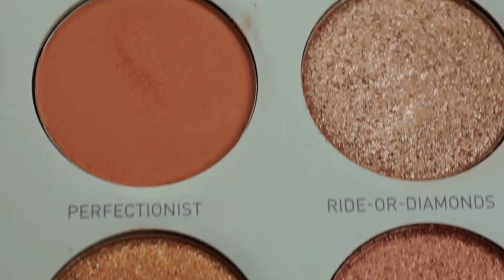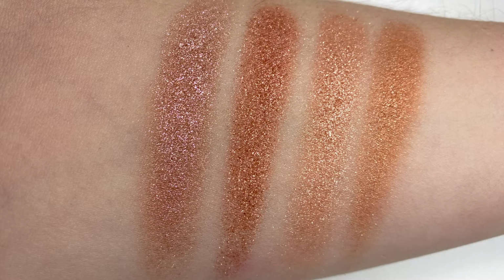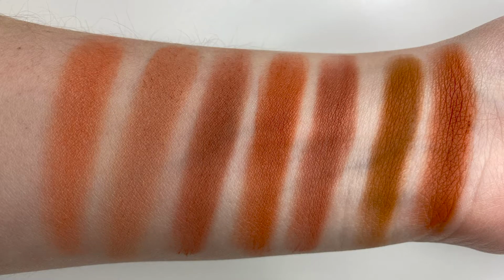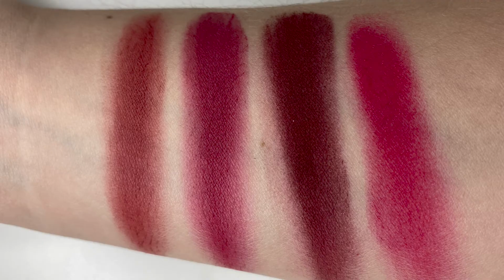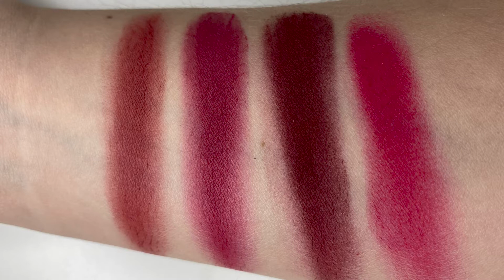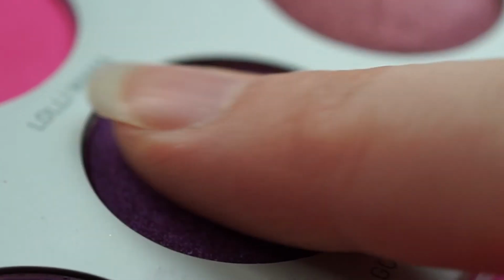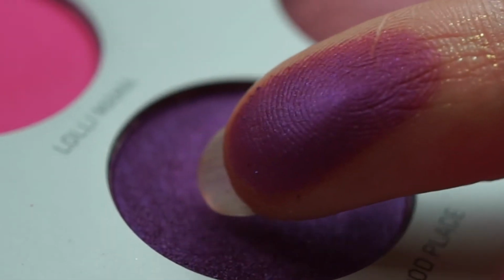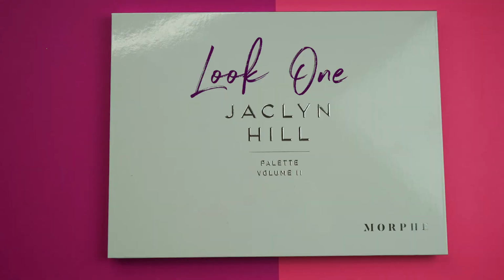Jaclyn Hill x Morphe Volume 2 Palette | 5 Looks & Review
5 looks with the Jaclyn Hill x Morphe palette Volume 2! Love this color story!